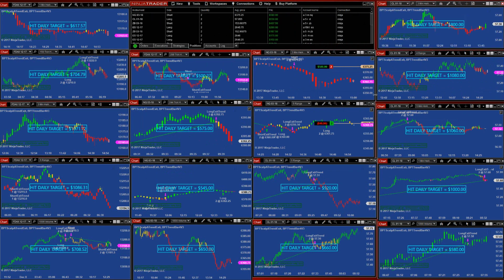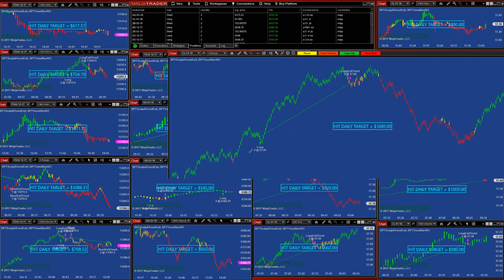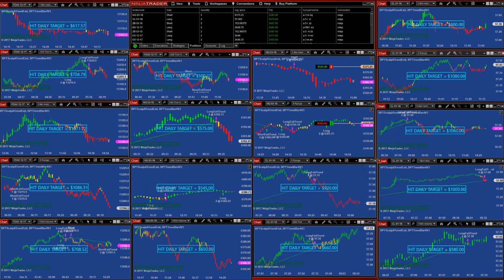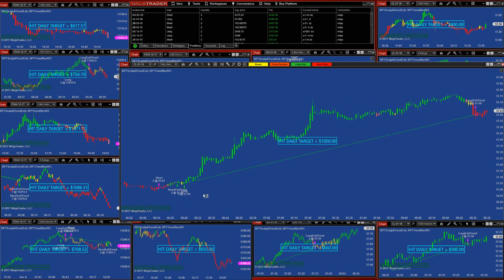Top 10 Automated Trading Systems, Best Pro Trade, for ninjatrader